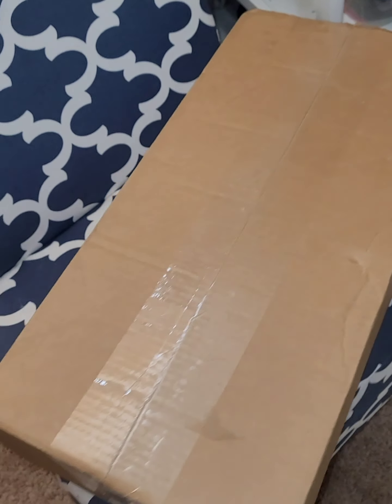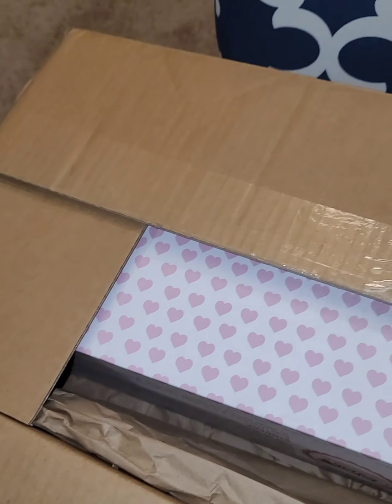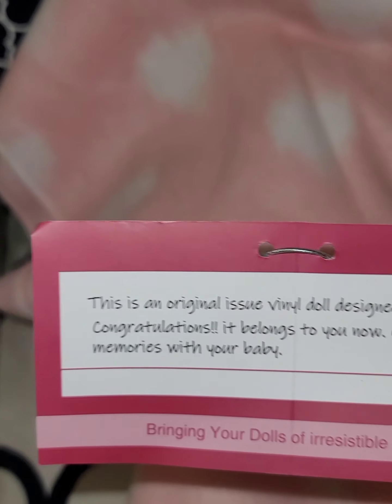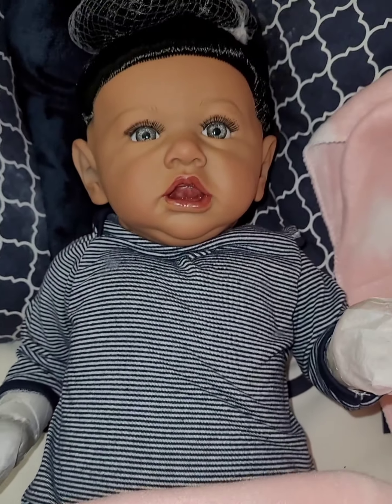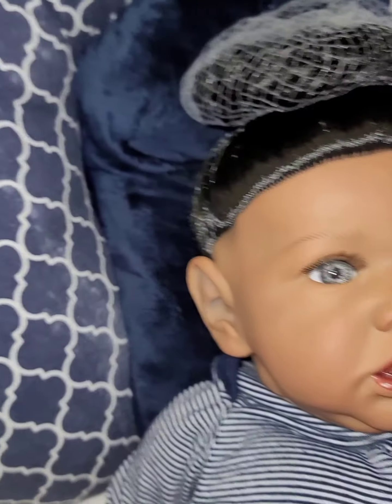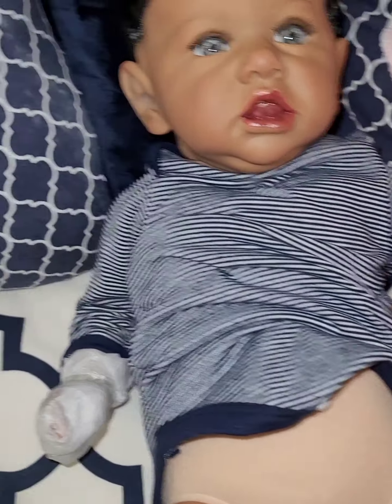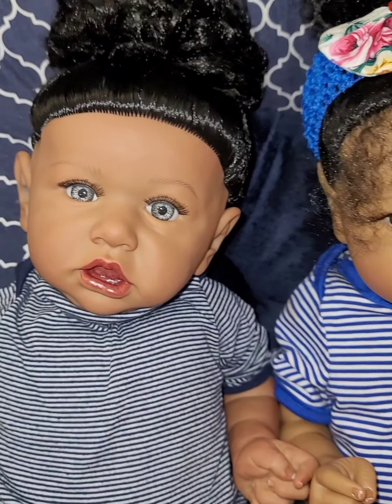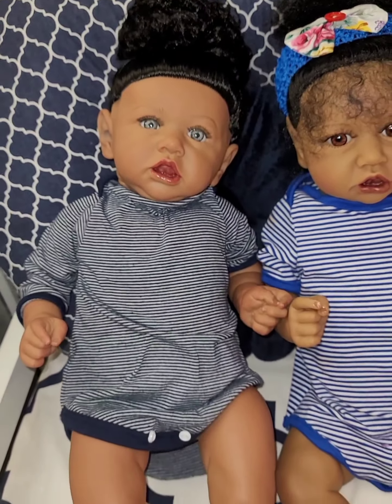Box Opening Video for Reborn Baby Zy'Annah Deonne 3/22/22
Box Opening, Reborns, Paradise Galleries, Ashton Drake Galleries, Baby Clothes Haul, Reborn Doll, Reborn Mom, Fake Baby, NPK Collections, EBay, Amazon